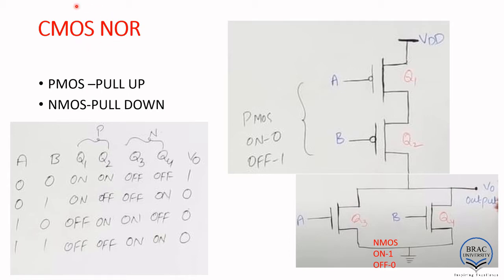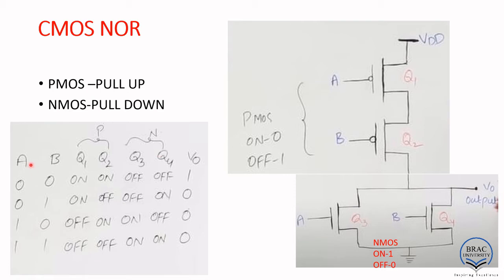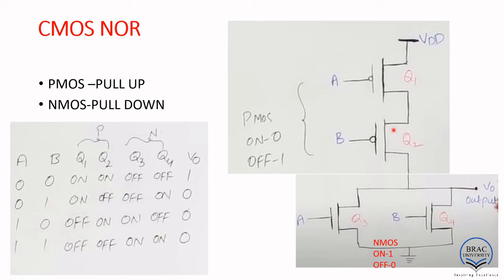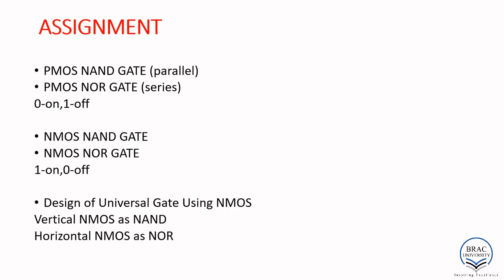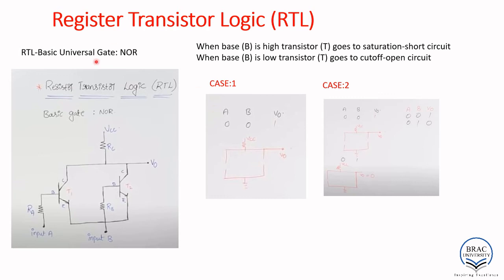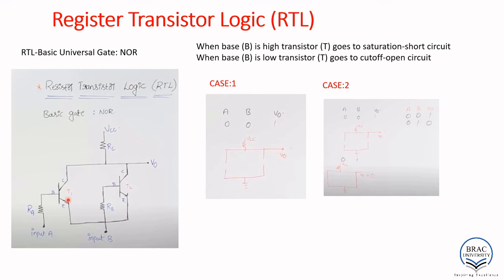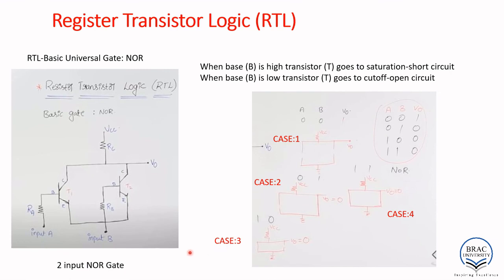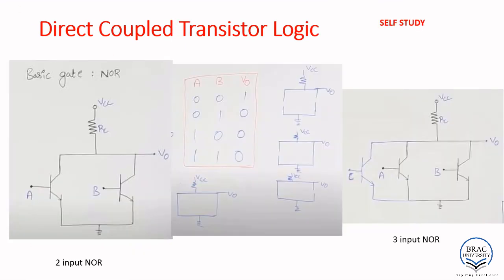Lecture 12 Part 2 Intro to Logic Family